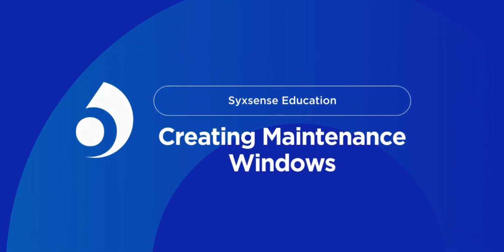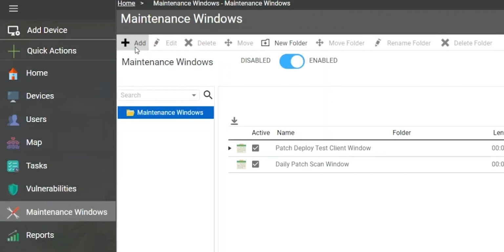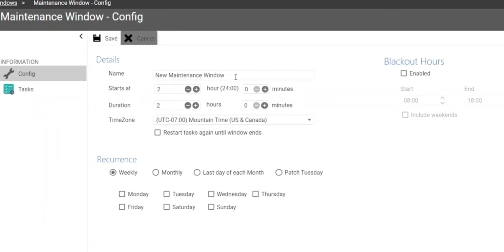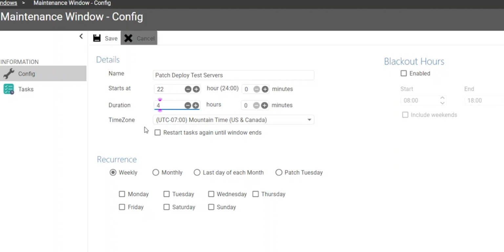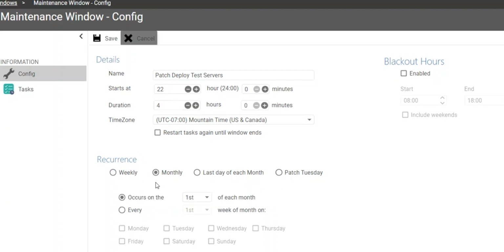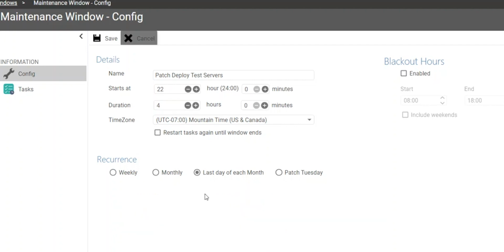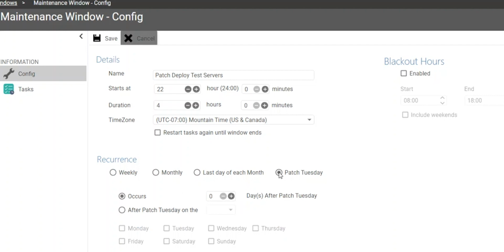Creating a Maintenance Window | Syxsense Education | The Endpoint. Where Security Starts.